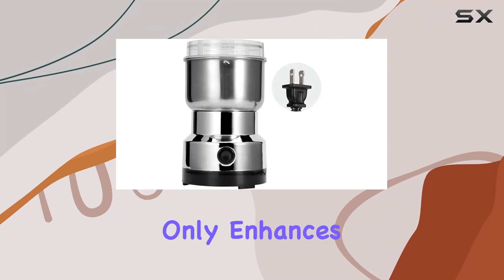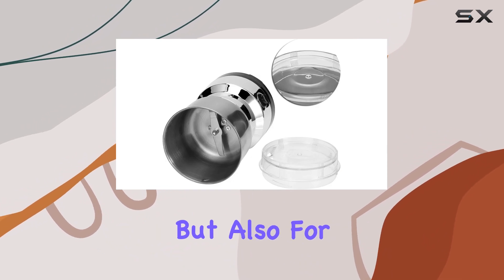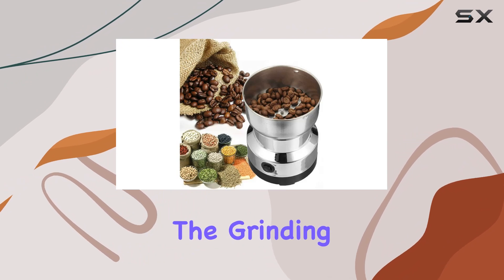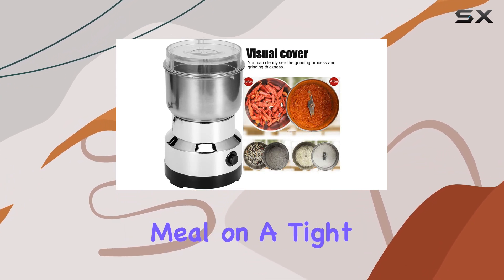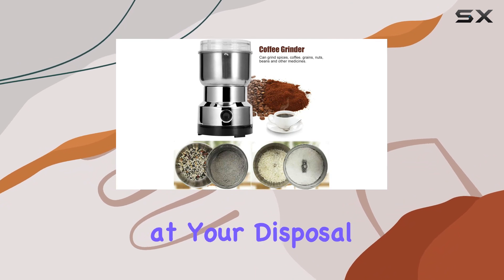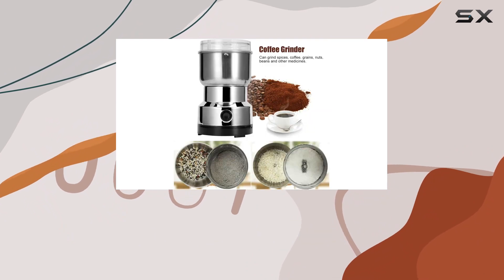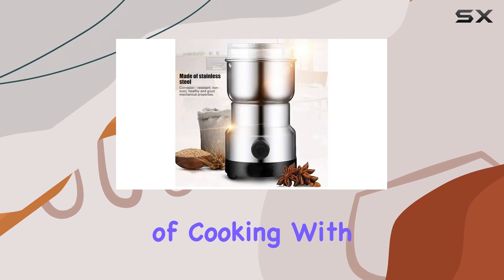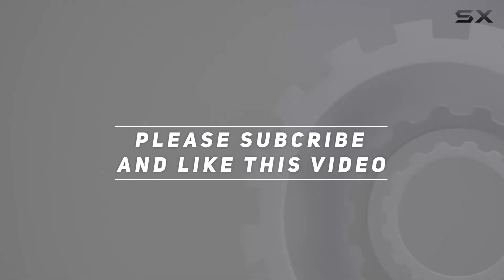Taidda Grain Grinder - Unveiling the Best Kitchen Companion for Spice and Coffee Enthusiasts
0:00 Intro
0:06 Review

Things that we mentioned in this video:
Taidda Grain Grinder, Mill : B08M9CP6TQ